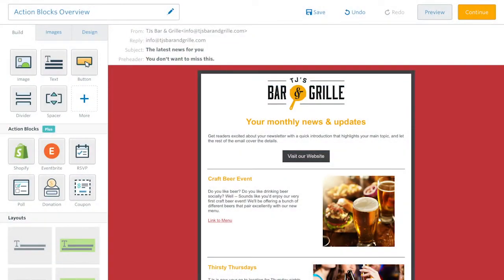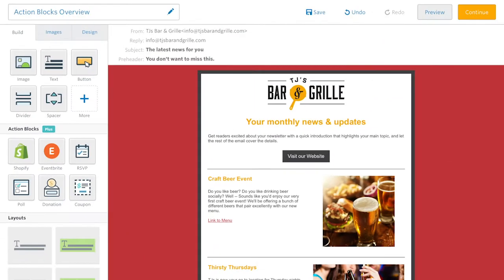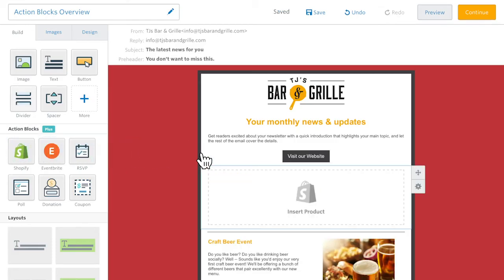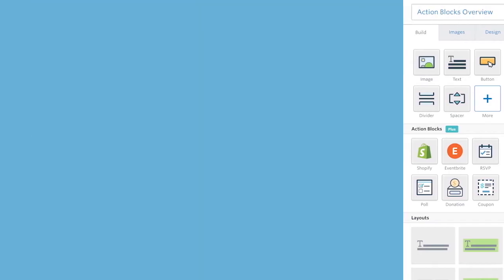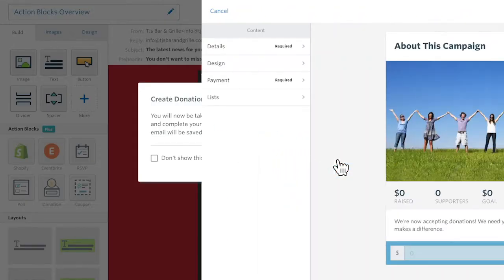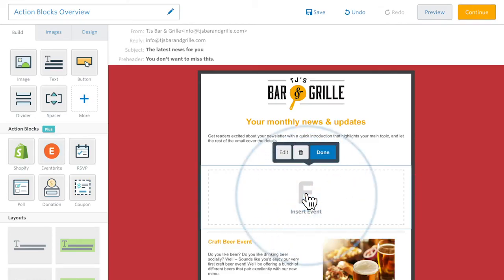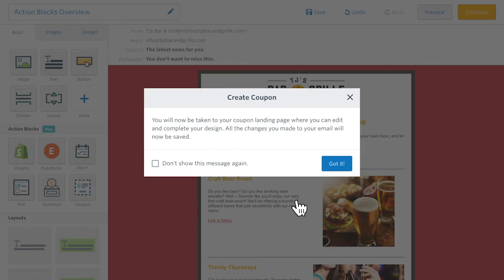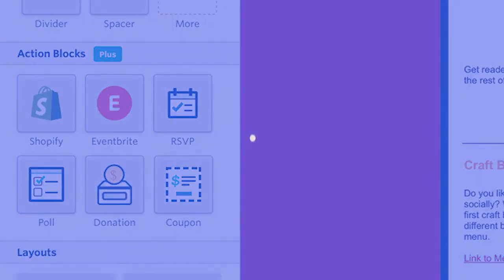Putting Content in your Email with Action Blocks | Constant Contact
Discover how you can add text, images, videos, buttons and more to your emails using Action Blocks in Constant Contact.